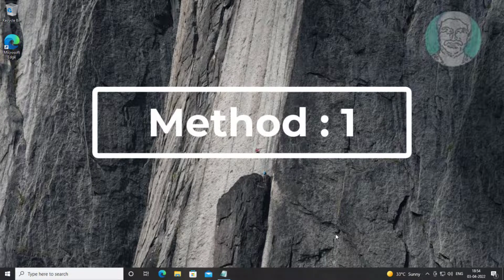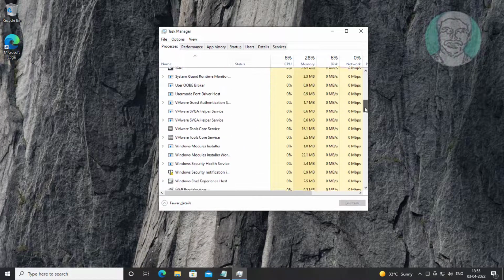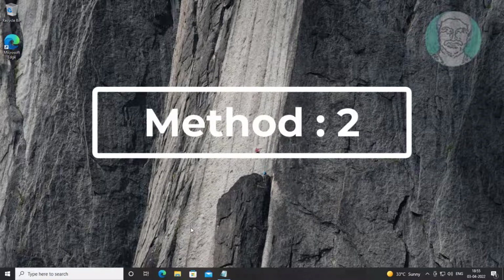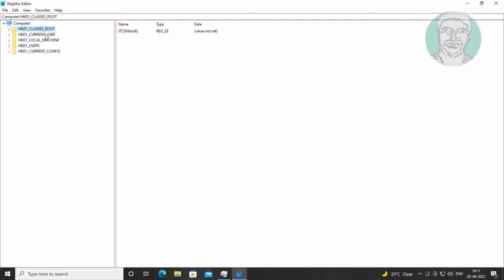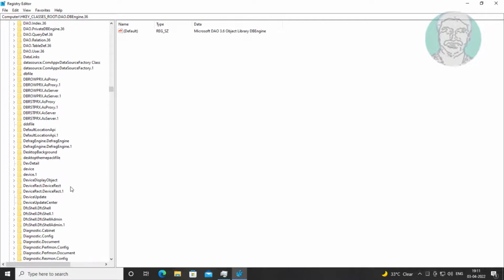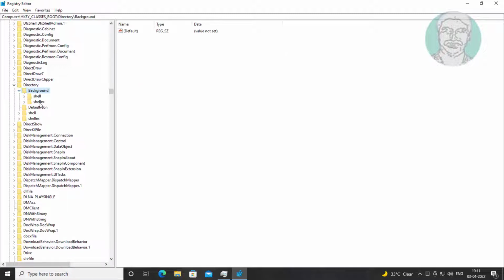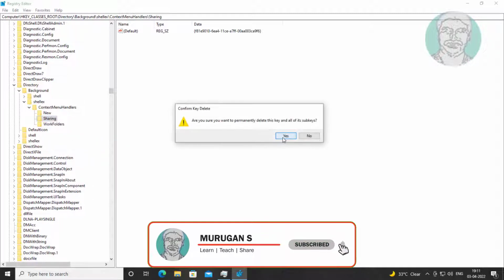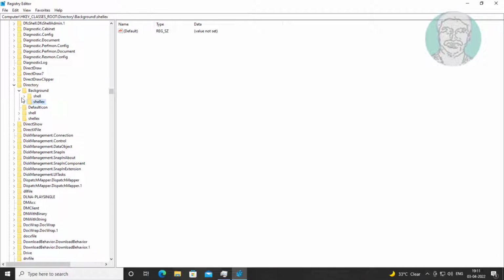Fix Windows 11/10 Mouse Right Click Not Working / Right Click Stuck (100% Working)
This Tutorial Helps to Fix Windows 11/10 Mouse Right Click Not Working / Right Click Stuck (100% Working)

00:00 Intro
00:10 Method 1 - Restart Windows Explorer
00:37 Method 2 - Registry Method
01:57 Closing